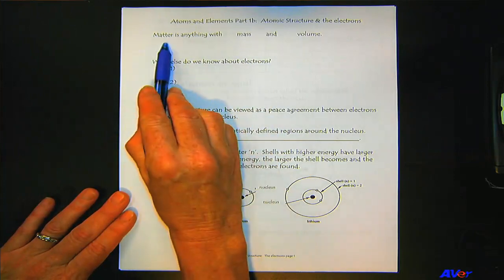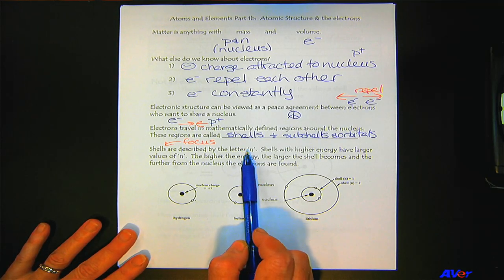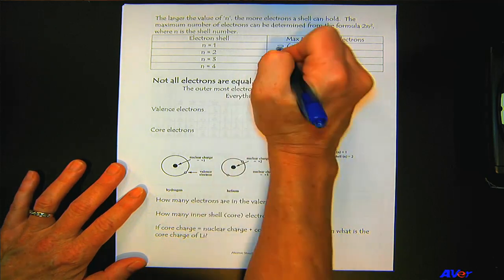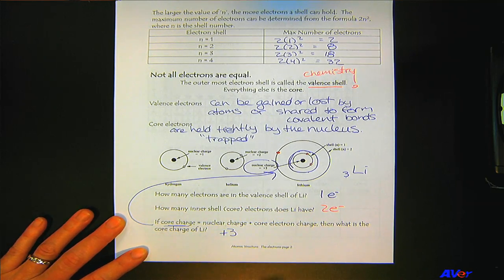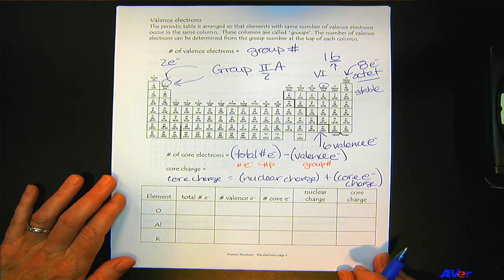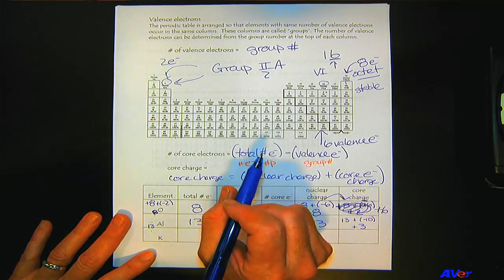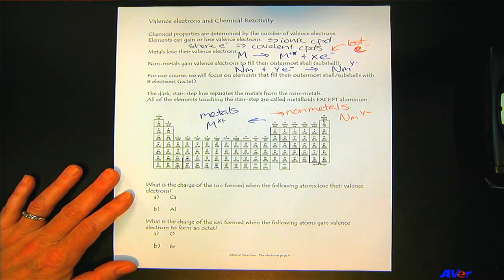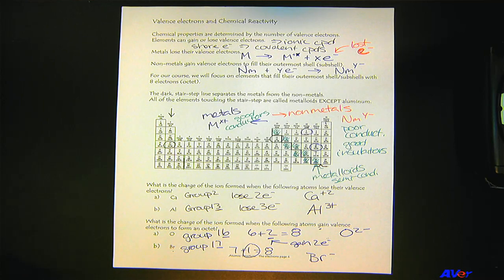Chem 309 Atoms & Elements Part 1b Atomic Structure & the Electrons